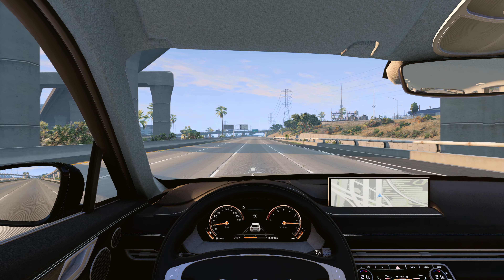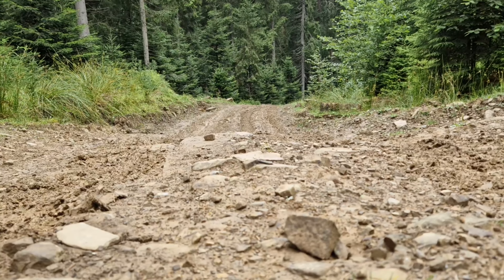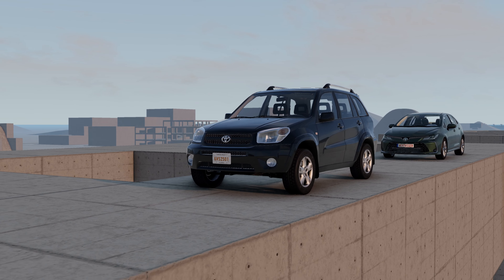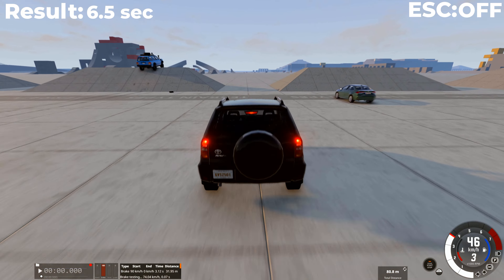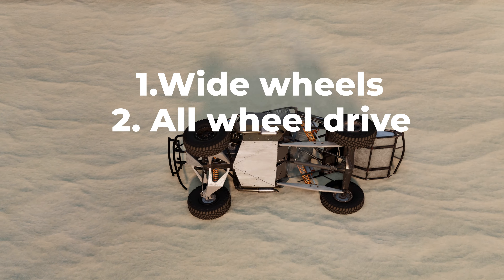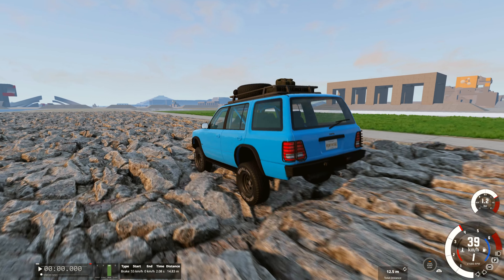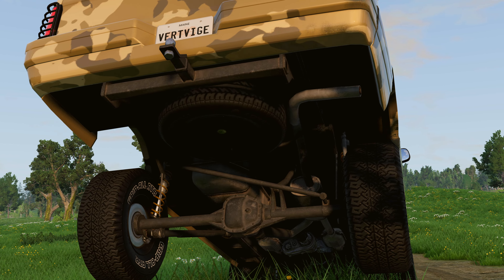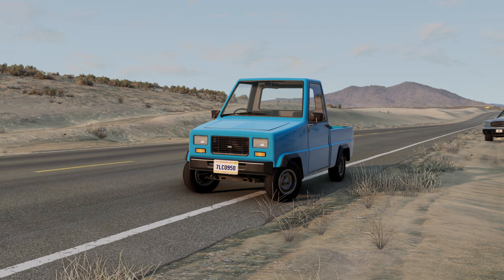This is What SUV Needs To Become An Off-Road Beast!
In this video, I talked about what every off-road car should have. Can a regular SUV overcome all off-road obstacles and get you to your destination, or should you add something else to it to be sure of your car? In this video, I highlighted the main and very important characteristics that an SUV should have, as well as some additional ones that will help it. To do this, I divided all types of terrain that we meet on off-road. The first is mud - for it, the contact area of ​​the wheel and the ground surface, as well as support from all sides and the absence of skidding, are important. That is, three factors logically follow - large ribbed wheels, four-wheel drive and limited friction differentials. The second thing we encounter on off-road is sand. The same as mud, only one more characteristic is added, not very important, but it is the driving modes, which will change the settings of the electronics, which will control the slippage of the wheels. The third and most difficult stage is stones. Here you can already clearly understand what the SUV lacks and that is clearance. Stones can protrude strongly from the ground and it is not so easy to drive over it, therefore, if the stones do not pass under the bottom of the car, then you will simply get stuck. To increase the clearance, you can put bigger wheels, or modify the suspension of the car. Another problem with stones is that they can really damage the bottom of your car, so you need protection for the most important parts of the car. Therefore, on many off-road vehicles, metal plates are placed under the engine to protect it. Another thing to pay attention to is the bumpers of your car. On the off-road, you can often encounter sharp ups and downs and it is important to make sure that the bumper does not cling to them. Therefore, it is important to install small metal bumpers that will perform their function, but at the same time will not reduce the car's passability. Even on the off-road, you have to overcome water obstacles, so it is desirable to know the level of the ford that the car can overcome - this is also an important characteristic. Don't forget the spare tire yet. No matter how powerful your car is, it can still puncture a tire and it is important to have a spare tire to continue driving. That is, in general, the car should have: All-wheel drive, high clearance, differentials with locking, large, ribbed wheels, metal, small bumpers, a full-size spare. Good luck on your journey :)

⏱️TIMESTAMPS⏱️

00:00 Beginning
00:23 Introduction
00:59 Cars on the test
01:13 What we face on the off-road?
01:24 Mud
01:30 Contact area
01:50 AWD
02:00 Differentials
02:18 What we have from the mud?
02:30 First test
03:48 Test results
03:56 Sand
04:00 Driving modes
04:39 Rocks
04:57 Clearance
05:19 Bottom protection
05:40 What we have from the rocks?
05:52 Second test
06:22 Bumpers
06:53 Water
07:23 Spare tire
07:40 Conclusion
08:15 One question
08:36 The end